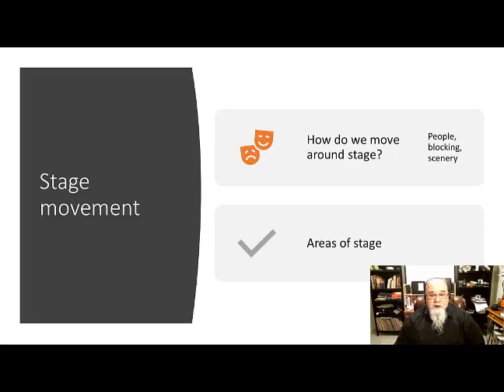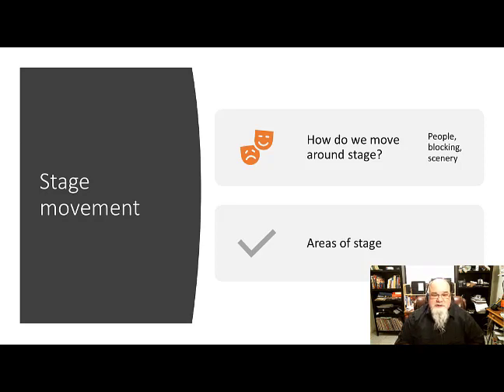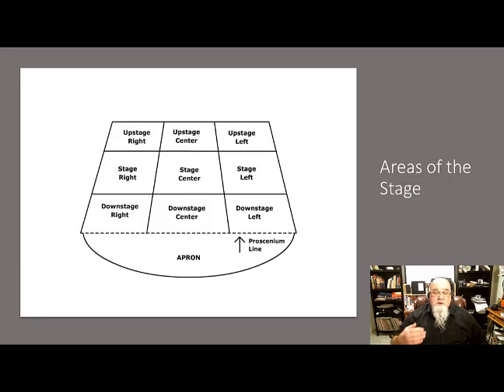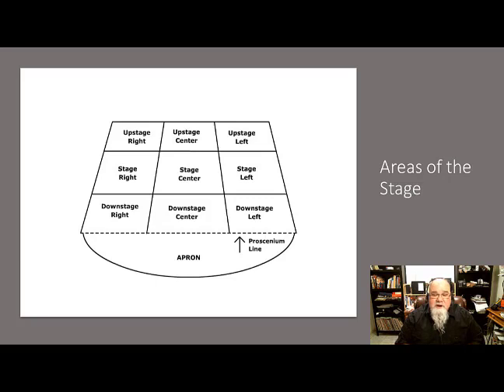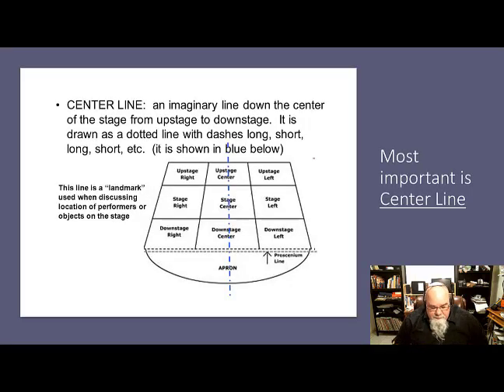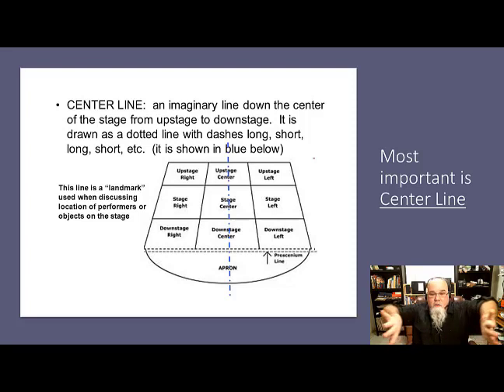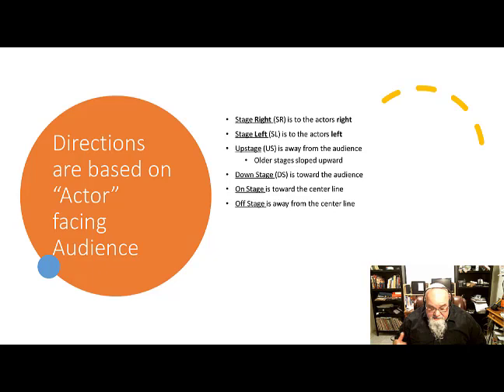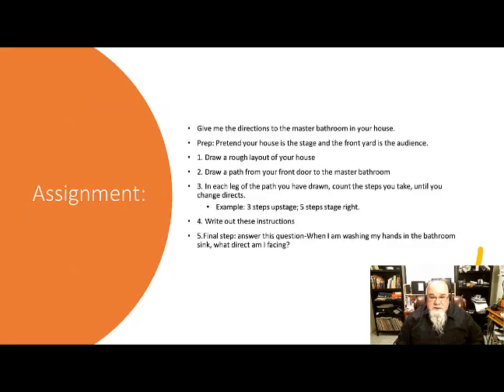Stage direction to bathroom